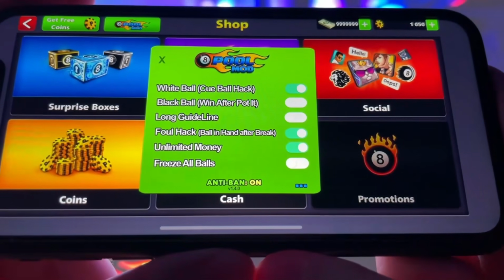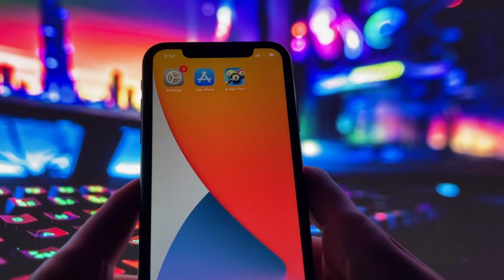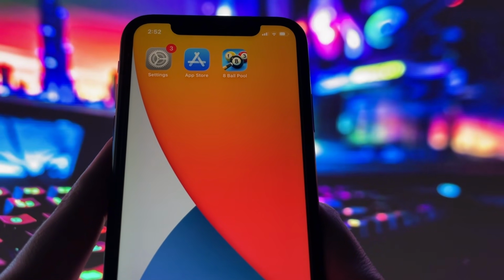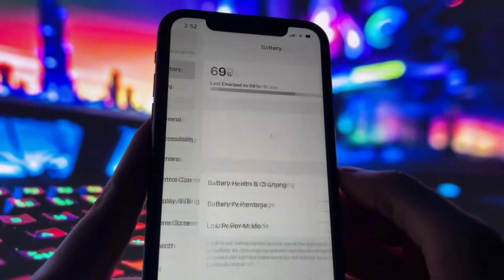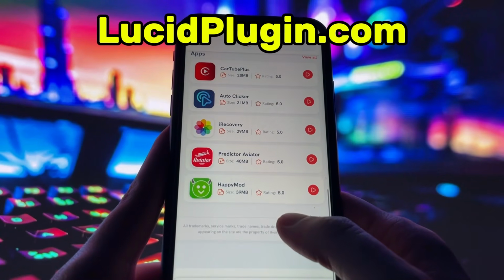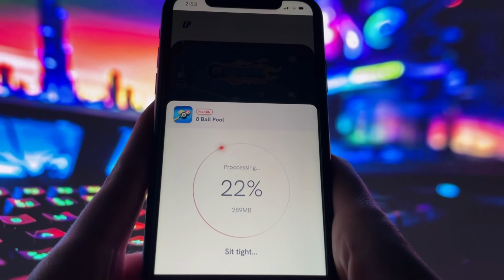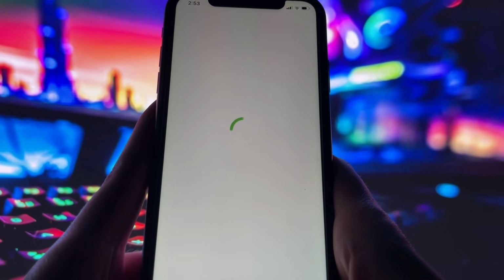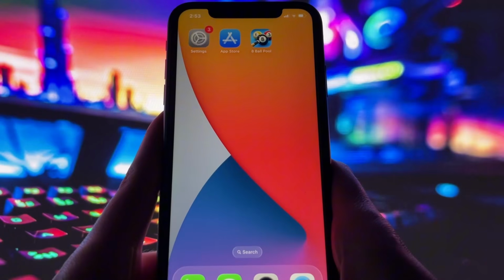8 Ball Pool HACK MOD APK - How to Get 8 Ball Pool Mod Menu with INSANE Features!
In this video, I explain how to use 8 ball pool hack and get the MOD APK with an INSANE features menu. Watch to learn how to unlock all content and play freely!